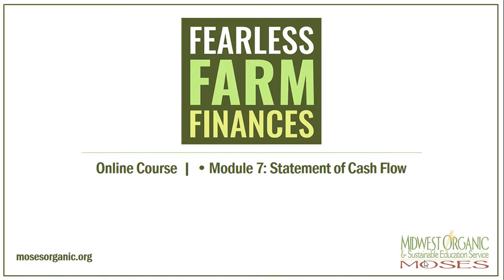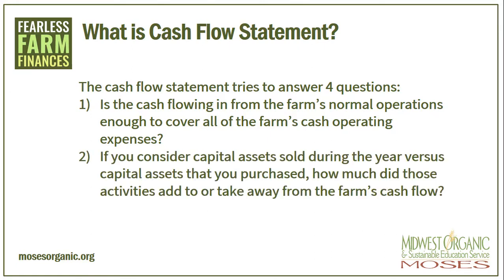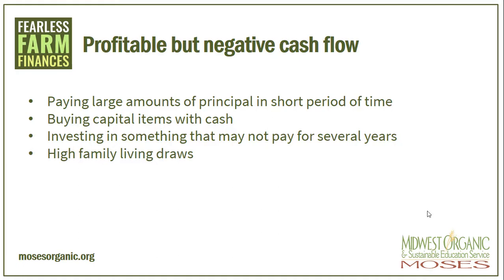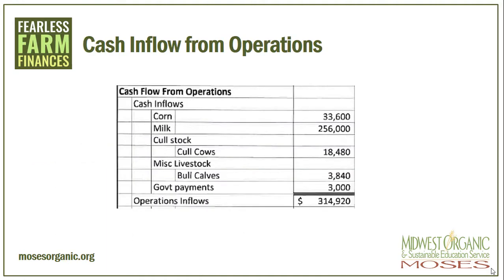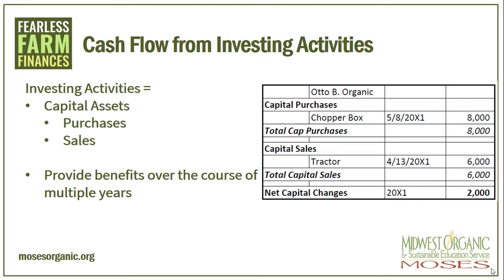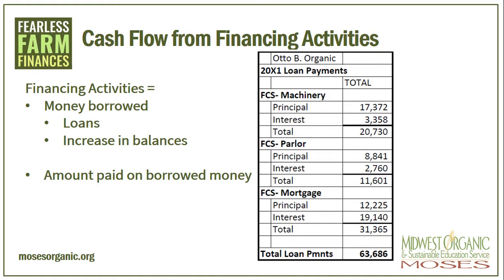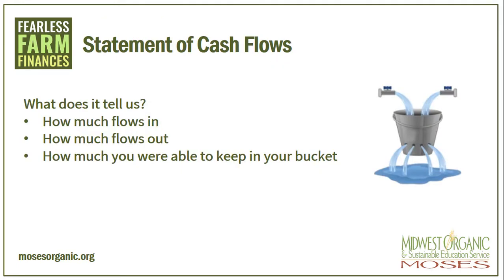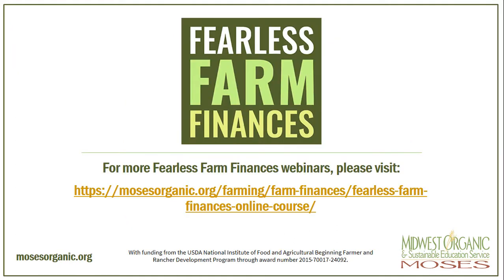Fearless Farm Finances #7: Statement of Cash Flow